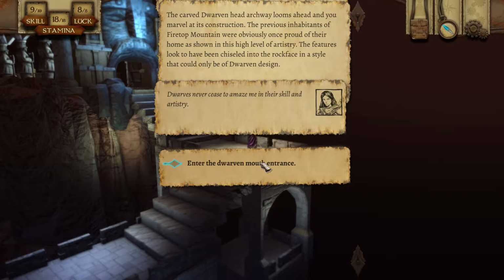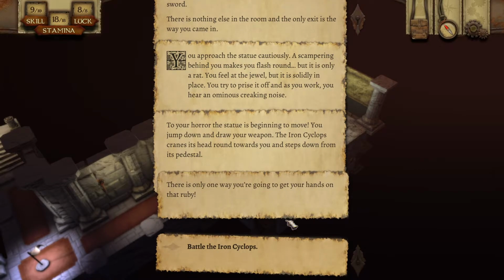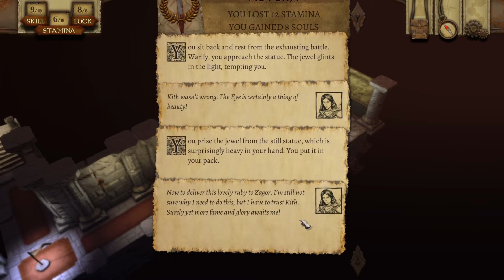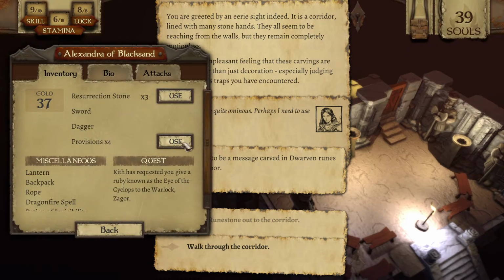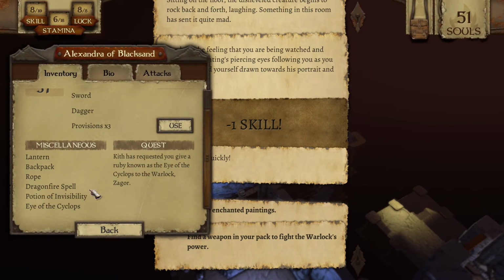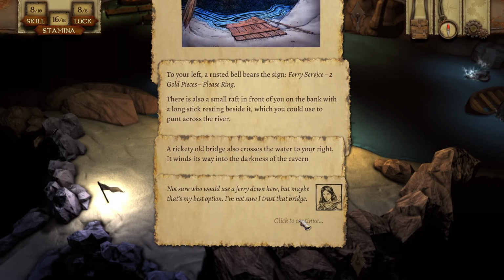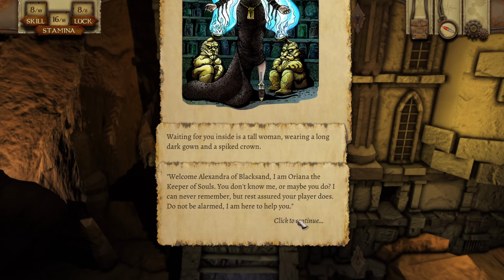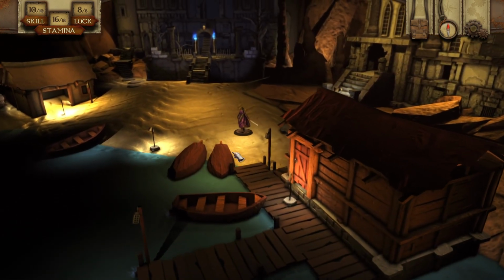The Warlock of Firetop Mountain - Part 3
Time to try something I found in my Steam library and realised I haven't played yet! There might not be TOO many hours of gameplay in this, but lets find out!